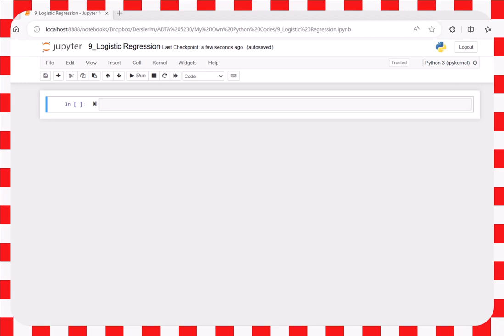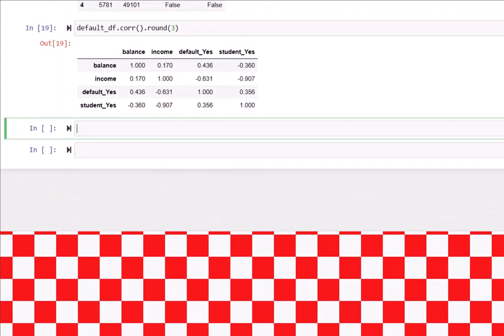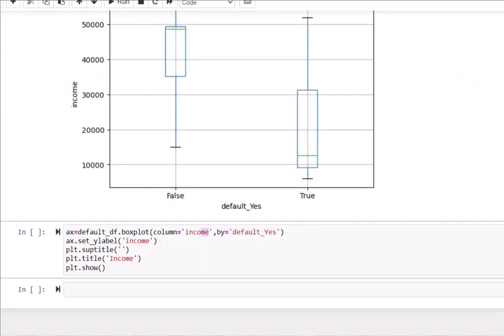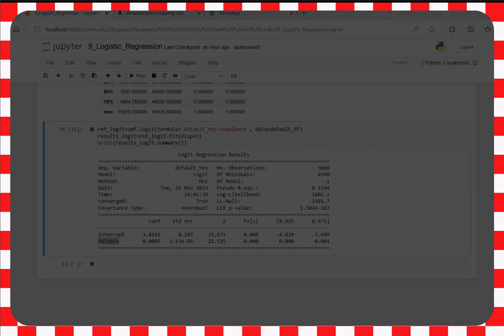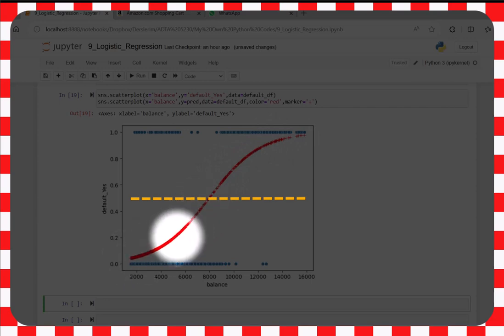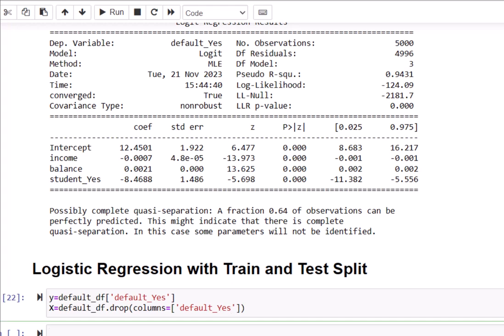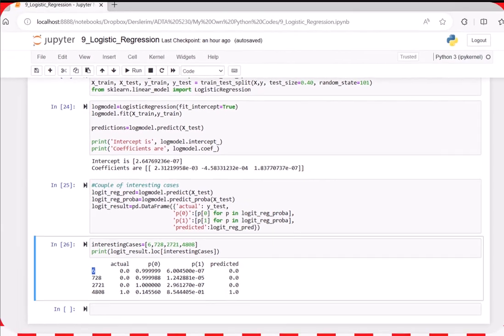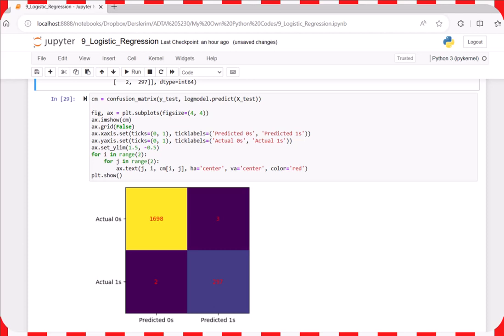9b. Logistic Regression in Python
Ready to apply logistic regression in a practical setting? Join me, as I guide you through the process of running logistic regression in Python. This video is designed for those who have a basic understanding of logistic regression and are eager to see it implemented in real-world data analysis.

What You'll Learn:
- Step-by-step guidance on implementing logistic regression in Python.
- Insights into data preparation and selection of relevant variables.
- Tips on interpreting the results of your logistic regression model.

This tutorial is perfect for students, data enthusiasts, and professionals seeking to enhance their skills in Python and data analysis. Follow along as we explore the practical applications of logistic regression in Python, making complex statistical analysis approachable and actionable.